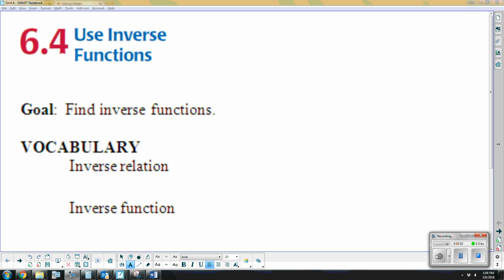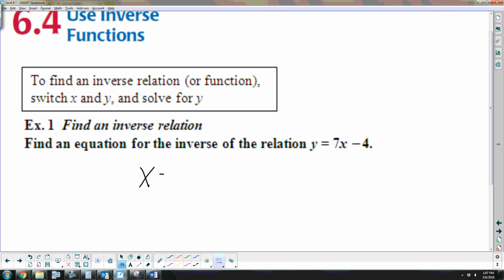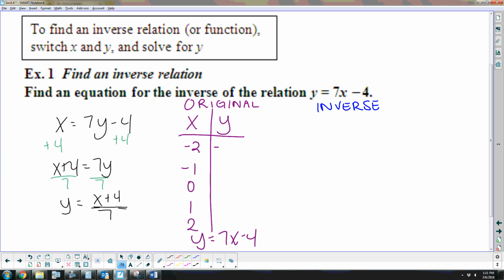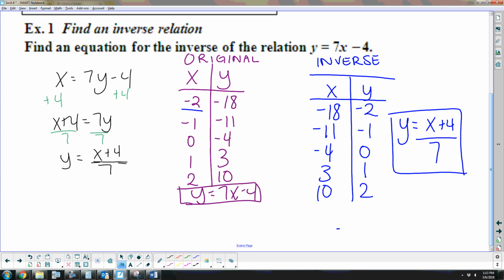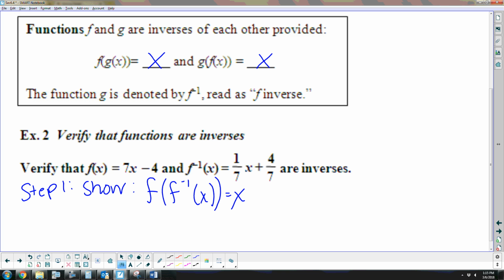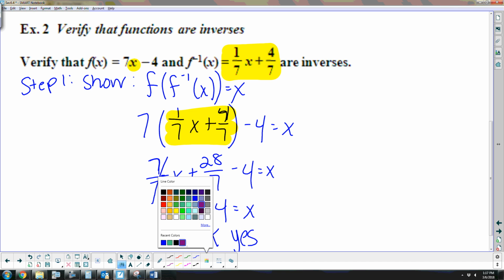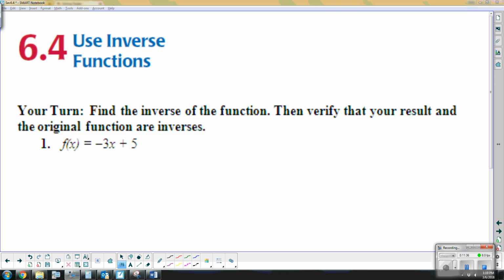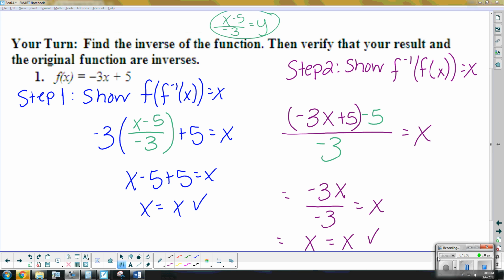Blaufuss AlgII Trig CH6 4 Part 1